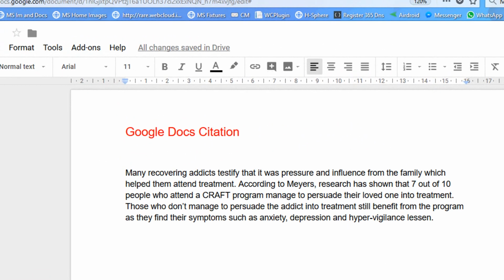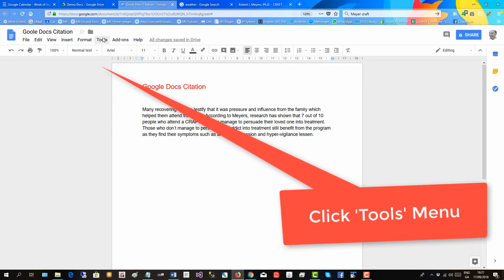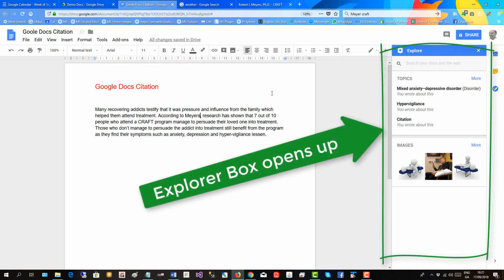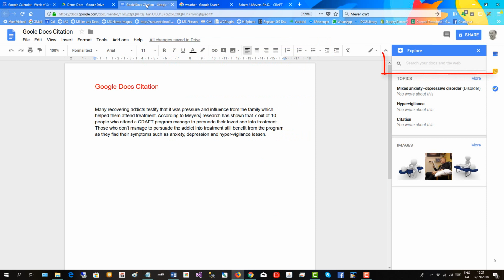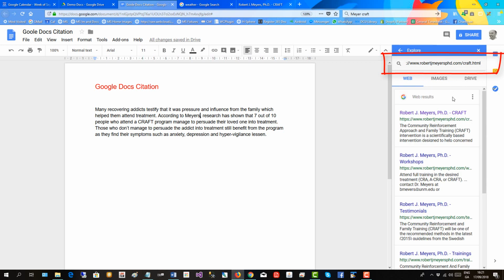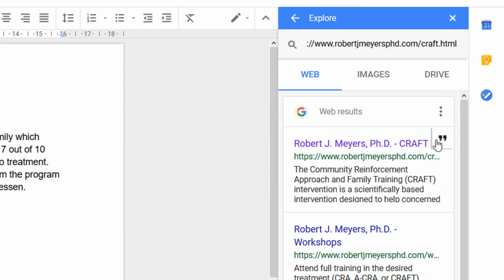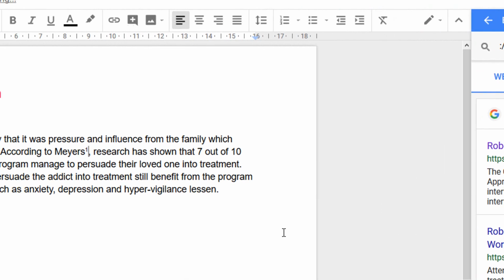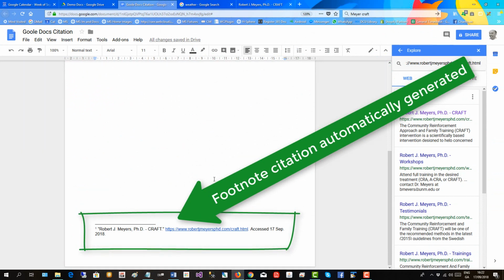Google Docs Citation Manager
To add a citation in Google Docs, go to 'Tools' menu, then click 'Explorer' option. An explorer box opens on the right hand side of the document. Enter the link to the website you wish to reference in your citation into the explorer search box. Google will find the website and load it into the explorer box.

You will then be presented with an option to cite this website by clicking the 'quote' icon. Once you click this icon, Google automatically adds a number notation to wherever you have placed the cursor in the doc and adds the citation to the footer of the document.